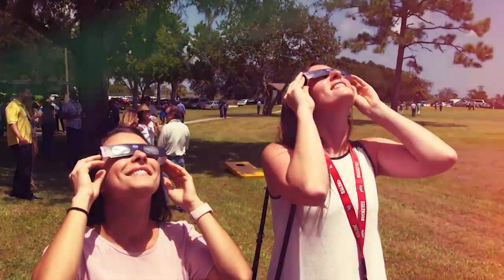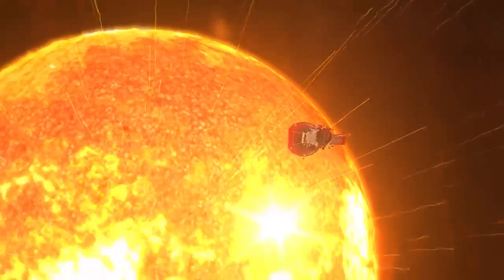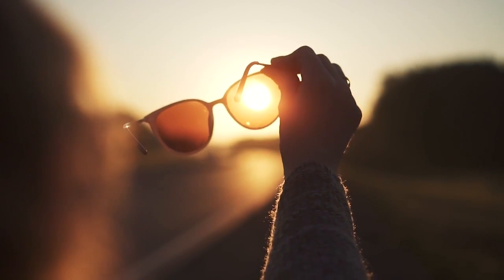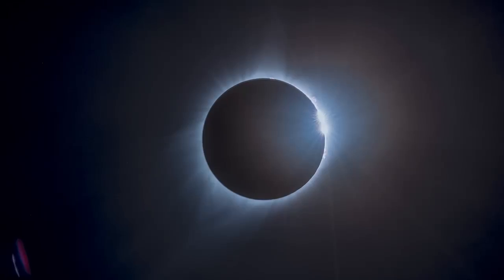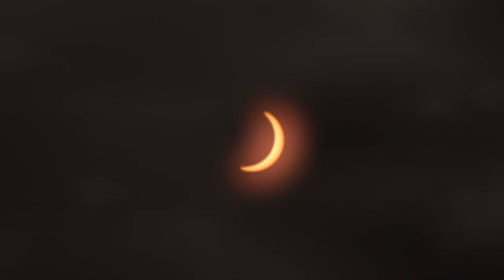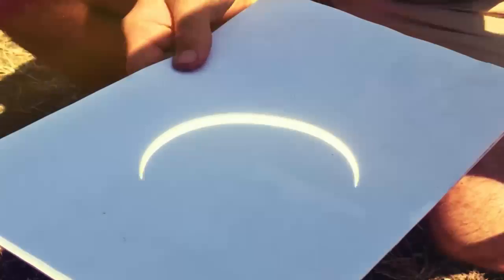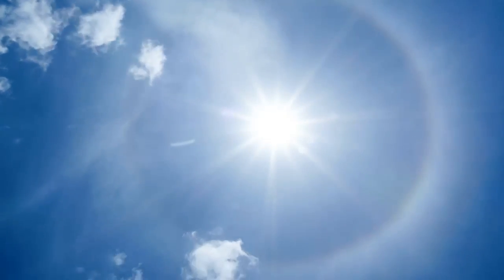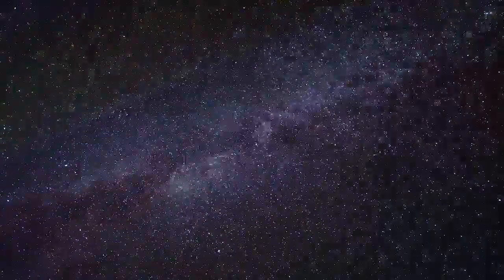NASA Astrophysicist Dr. Kelly Korreck Explains Eclipse Viewing Safety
NASA Astrophysicist Dr. Kelly Korreck provides important safety tips for viewing the upcoming solar eclipse. As a reminder, Stafford, VA will not be in the path of totality. Be safe and protect your eyes if you plan to CelebrateScience and view the eclipse.